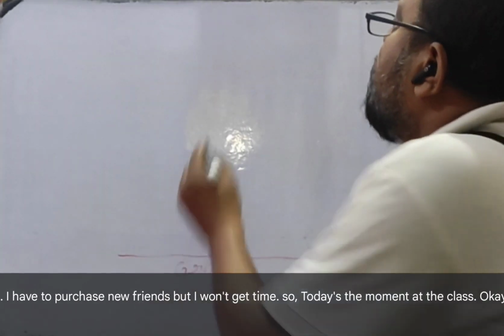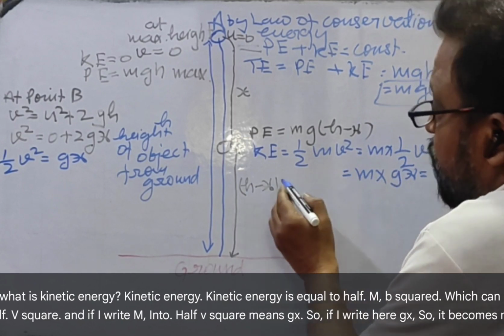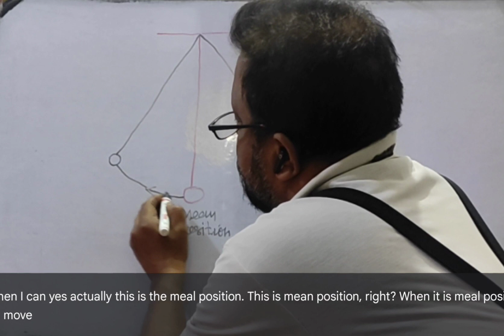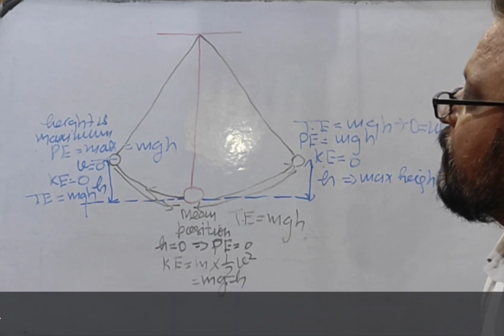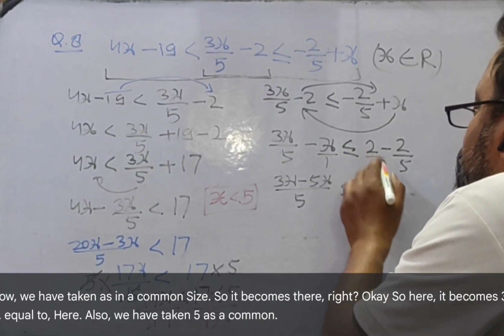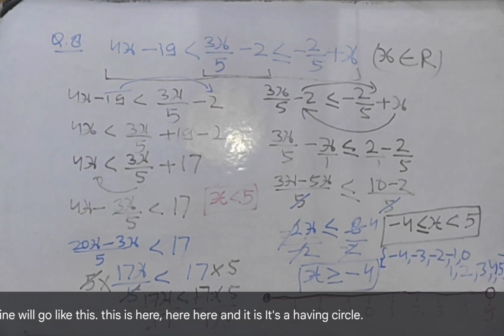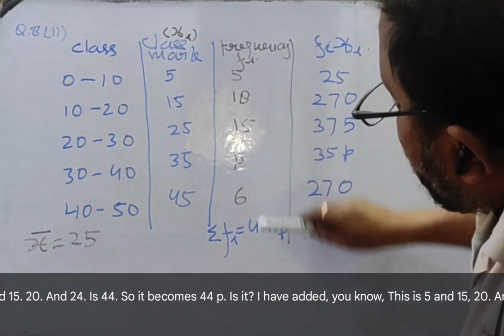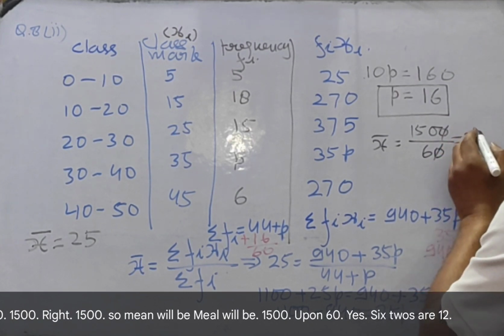Vivek Nigam math class on 21 january 004522012023